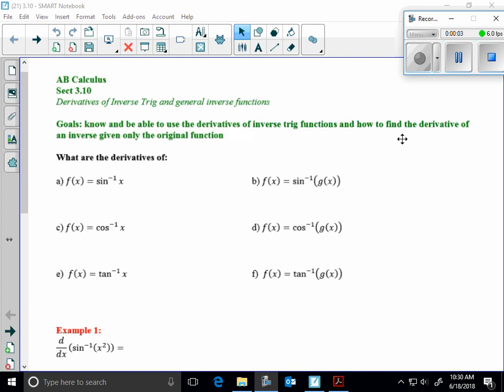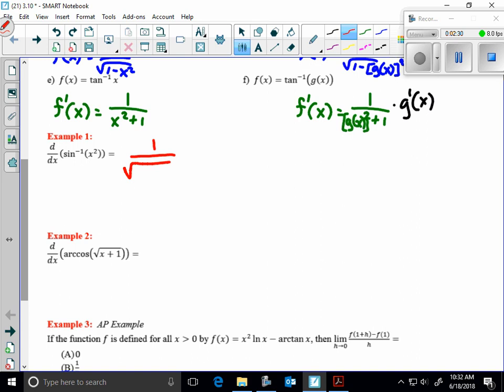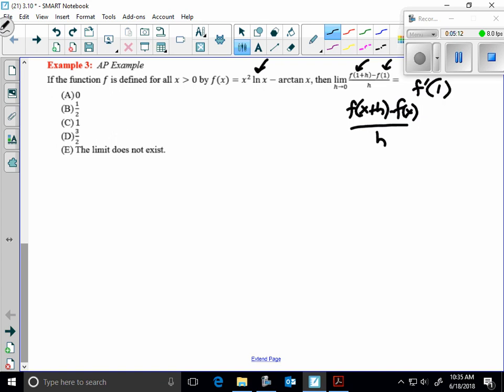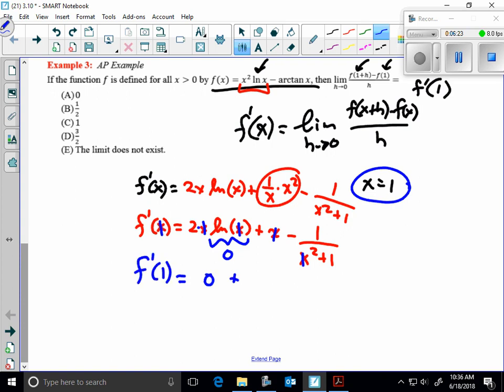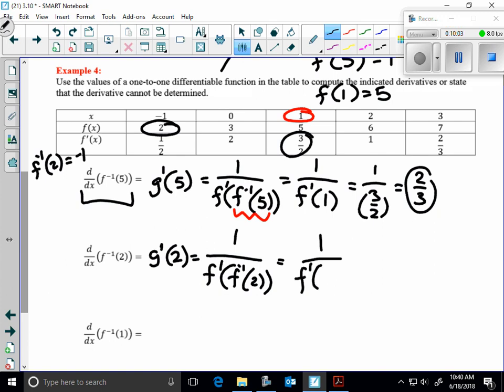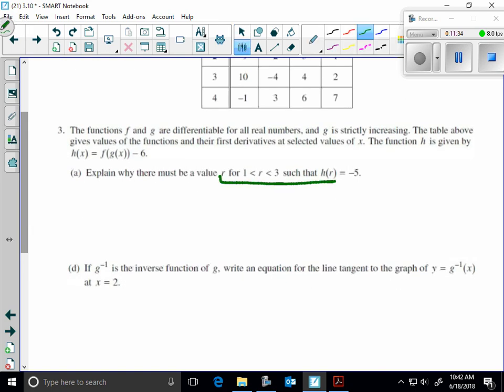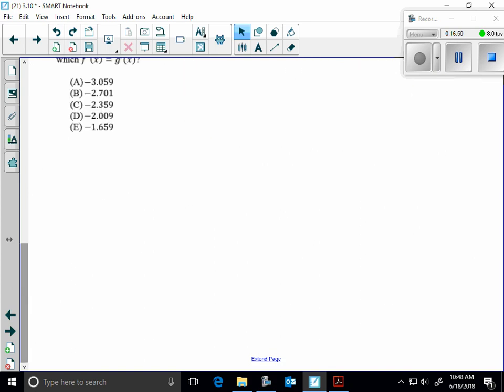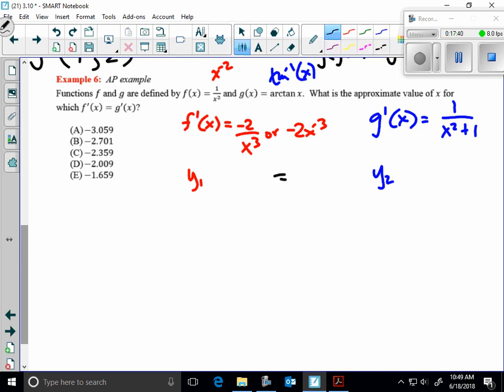(AP Calc) 3.10 Notes (Derivatives of Inverse Trig Functions and the General Inverse Function)